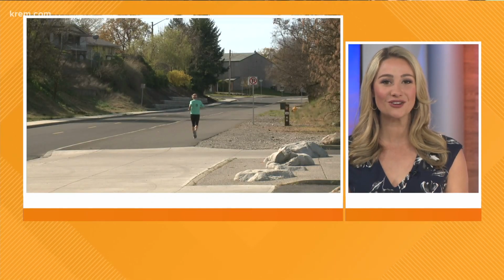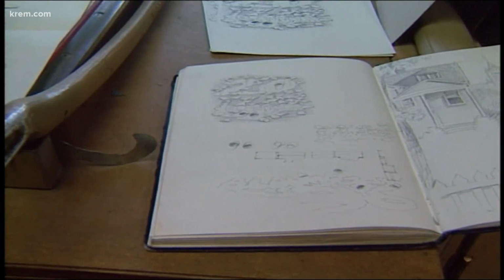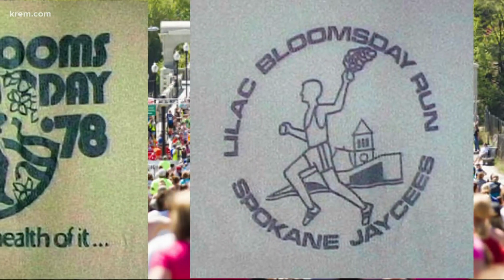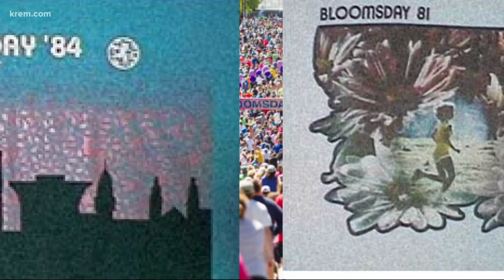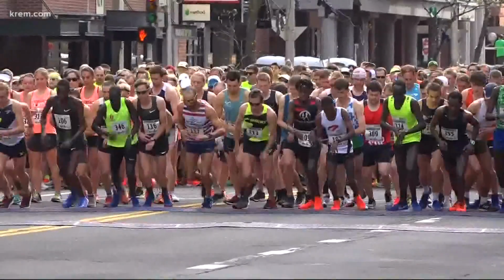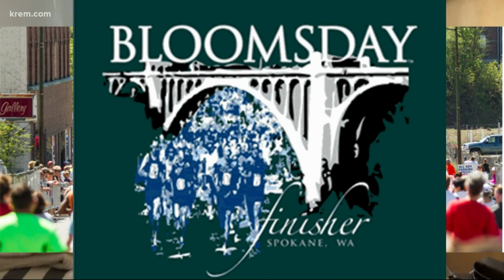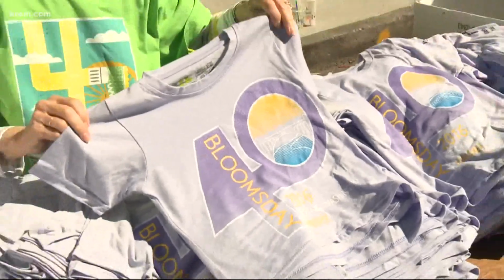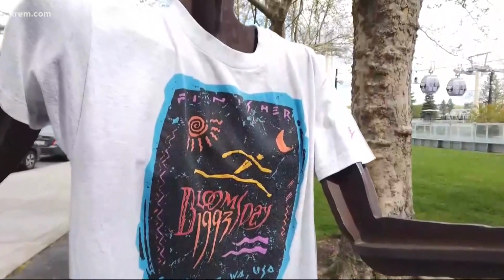The 2021 Bloomsday t-shirt is still a secret, so we took a look at the past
One designer of the Bloomsday t-shirts in past years told us about the secretive process.